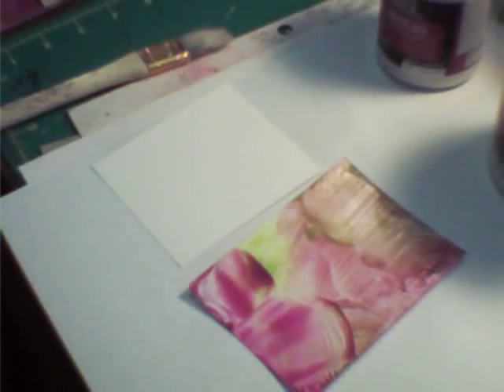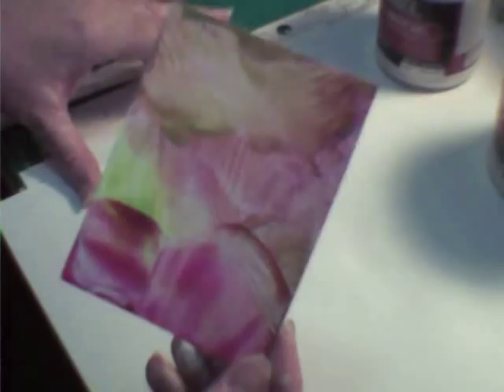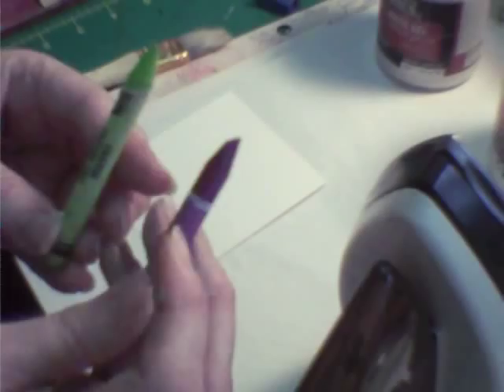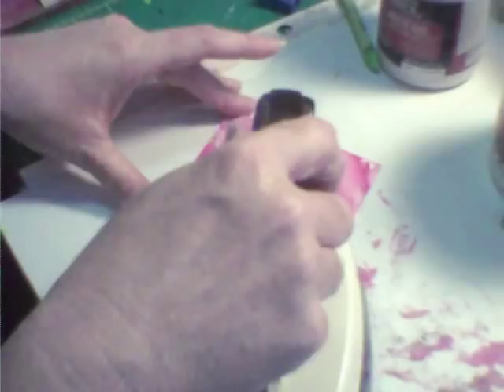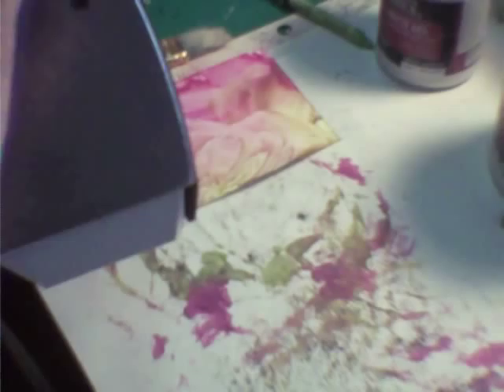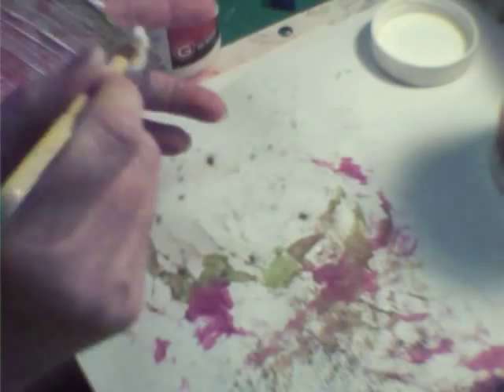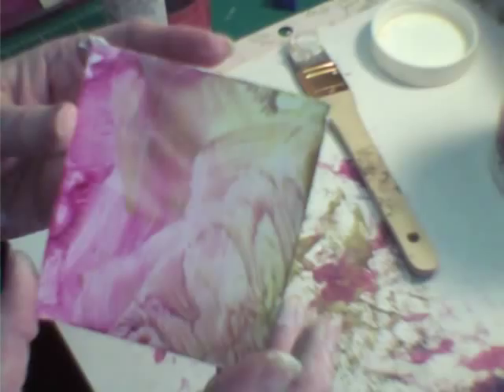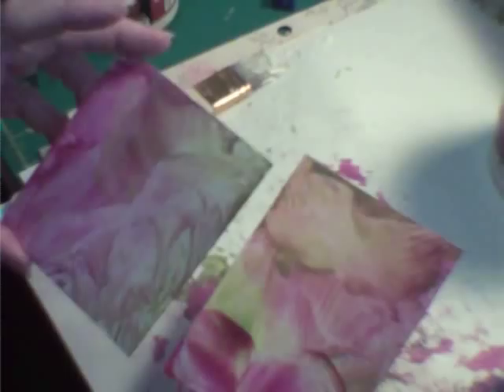Tutorial for Encaustic Wax